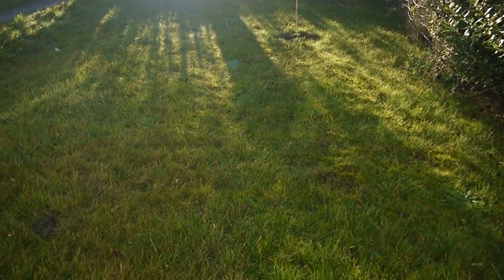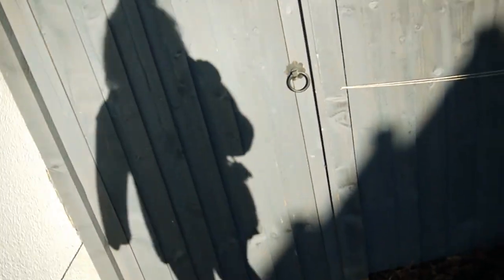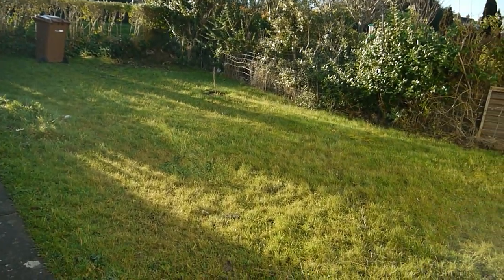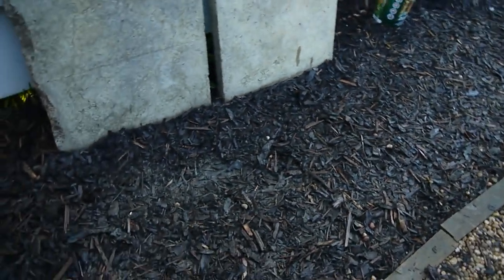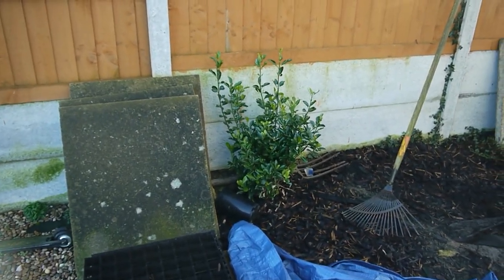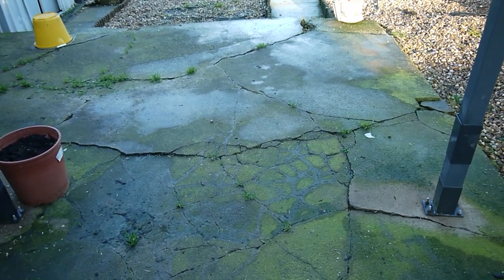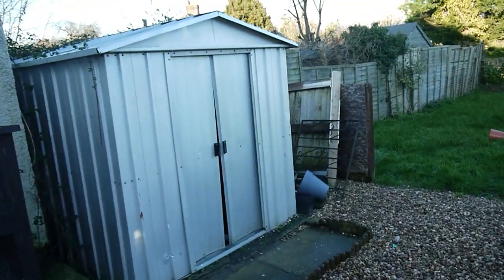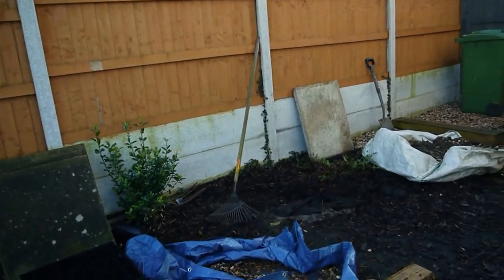Starting a New Garden//The Cotswold Gardener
I am training to be a garden designer so what's better than practising on your own garden? This is an introduction to our blank garden we moved in a year ago and now we have huge plans to transform it.